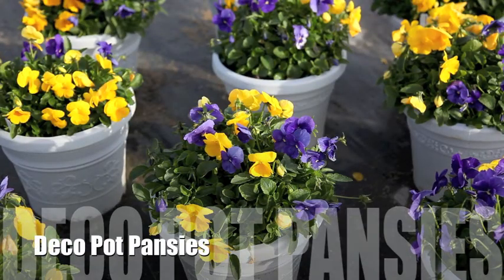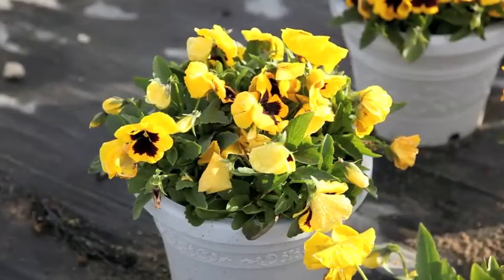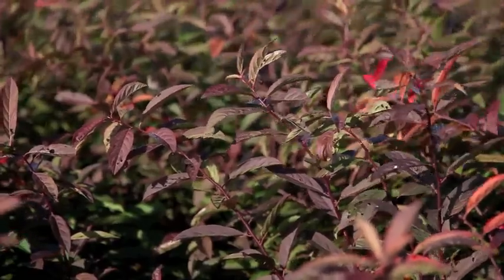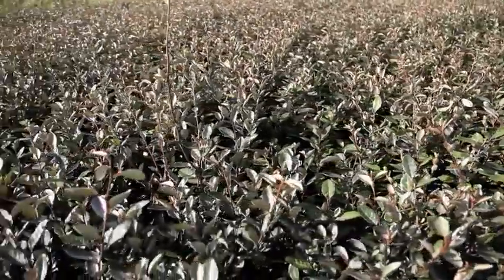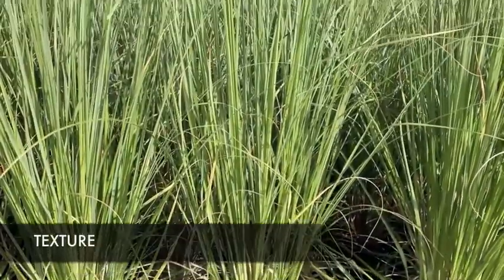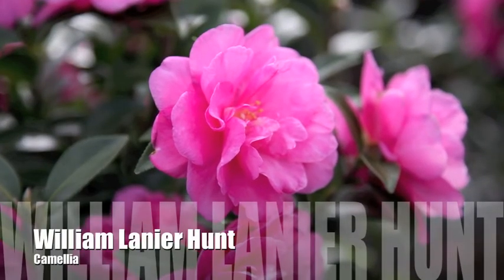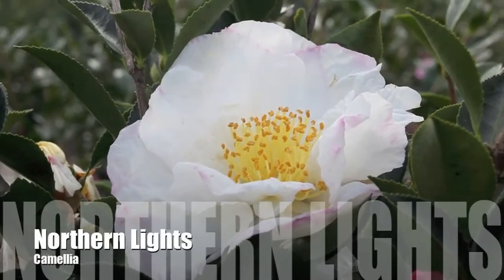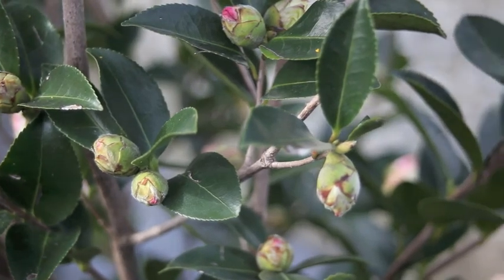Blooming & Beautiful® - Early November, 2010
Blooming & Beautiful featured plants for early November, 2010.